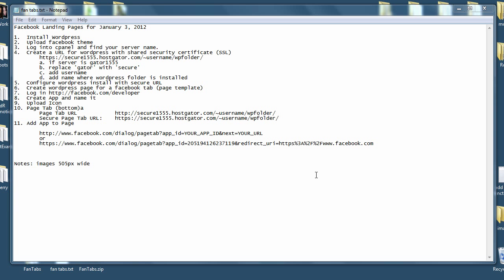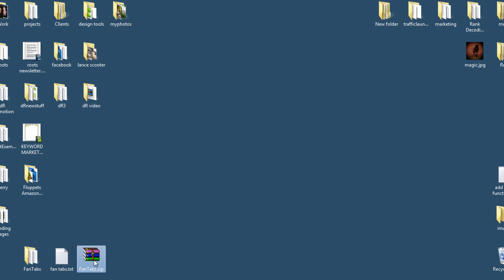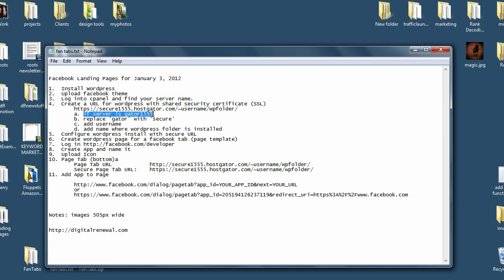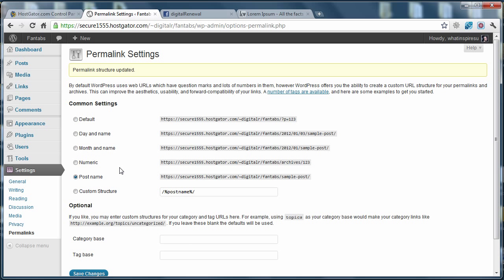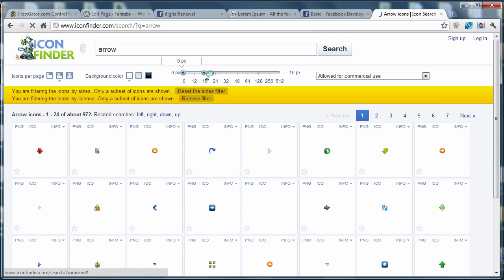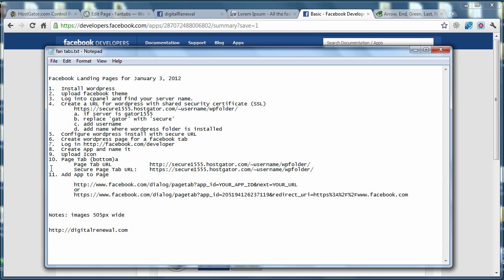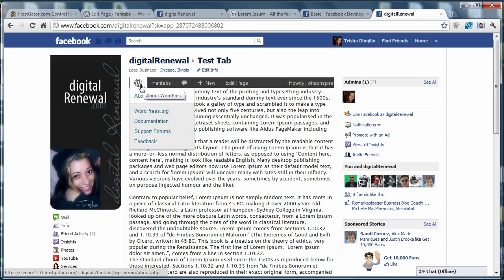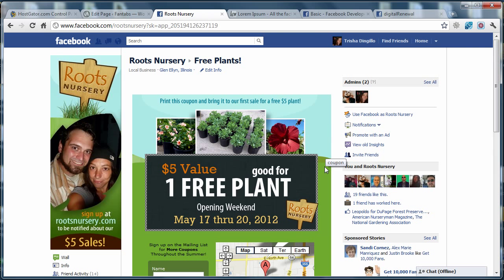Facebook Landing Page for 2012 - Make a Facebook Landing Page With WordPress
Setting up a Facebook Landing Page is quite confusing so I walk through 11 steps to get it done. Follow along to create your facebook landing page with the new Facebook requirements.
Go to my website to download the files discussed in the video.